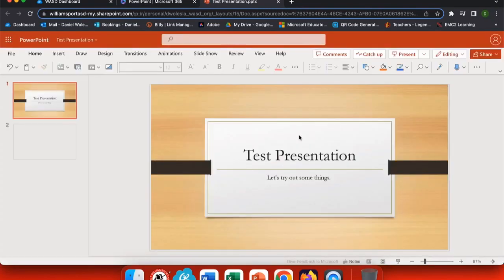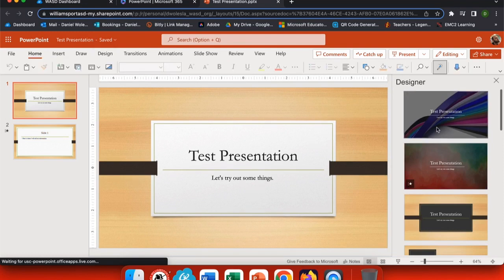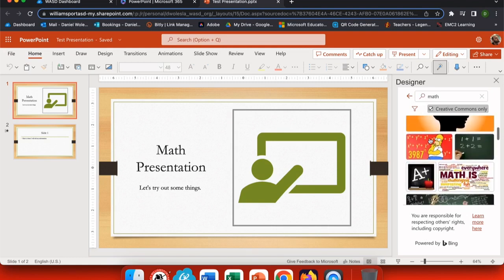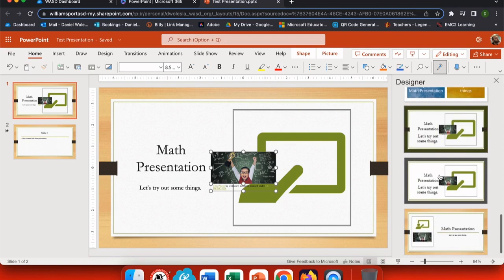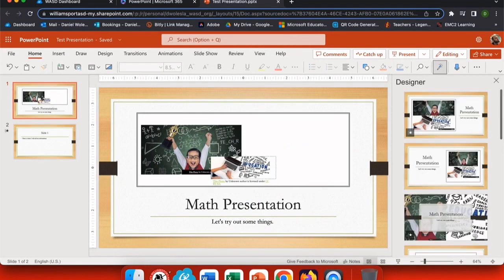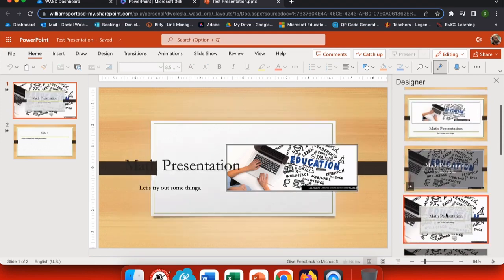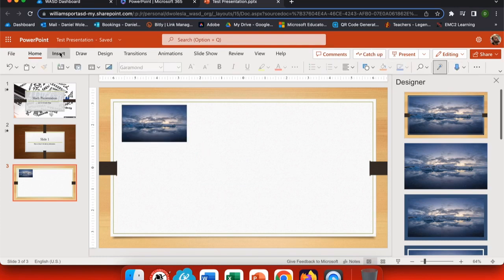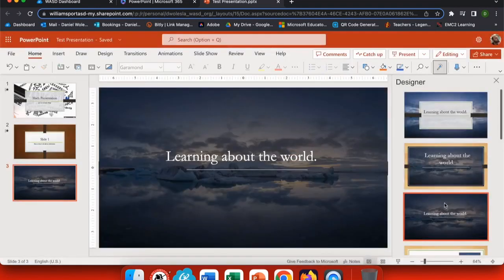Using The Designer Feature in PowerPoint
A walkthrough tutorial of using the designer feature in Microsoft Powerpoint.